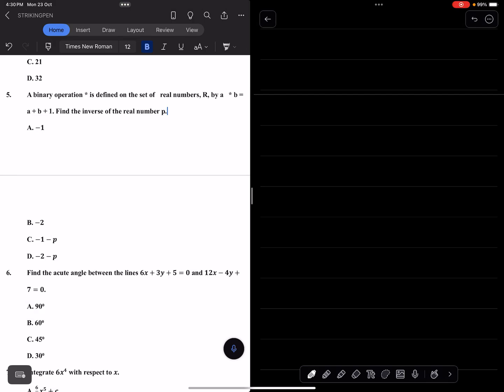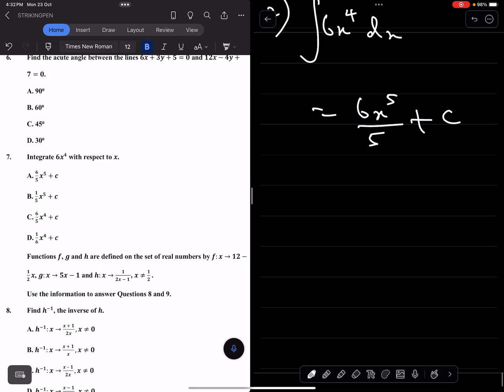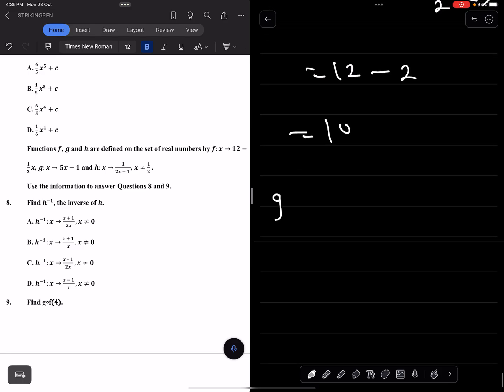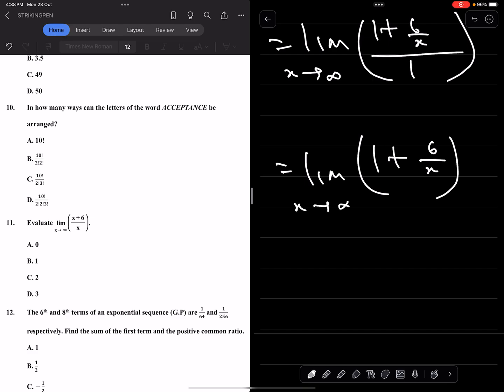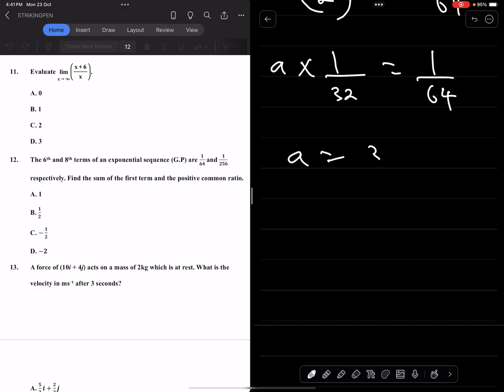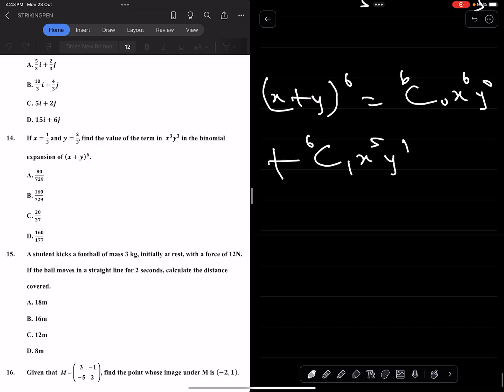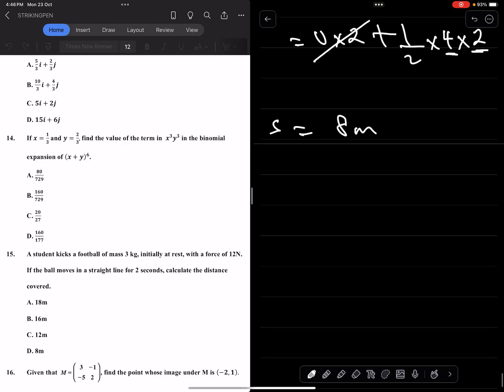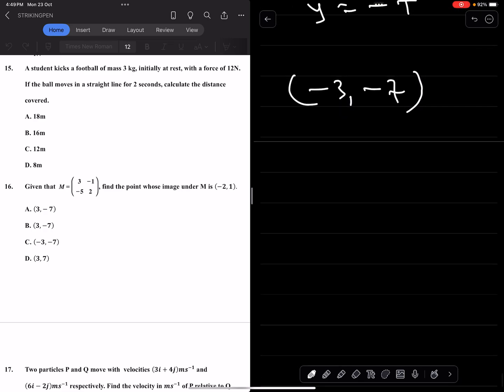WASSCE FURTHER MATHEMATICS GCE - 2013 (PART 04)